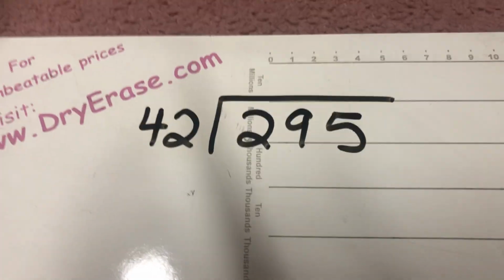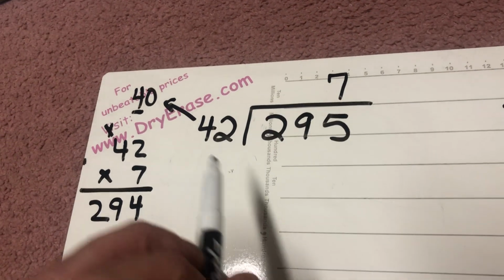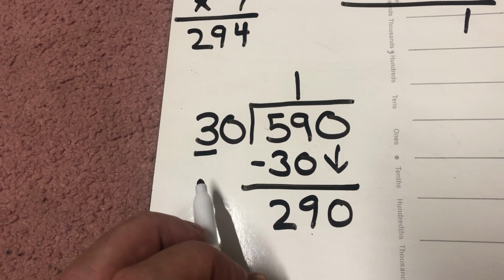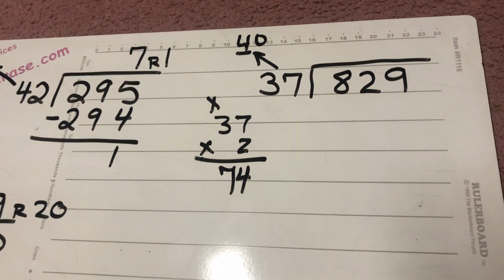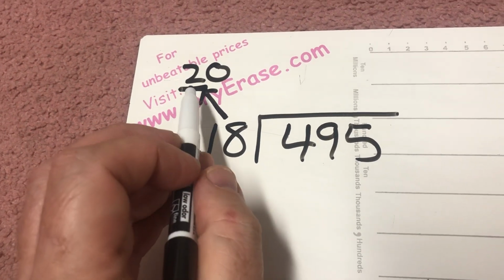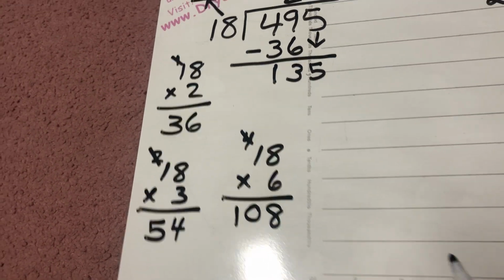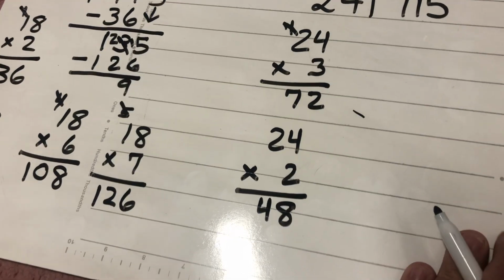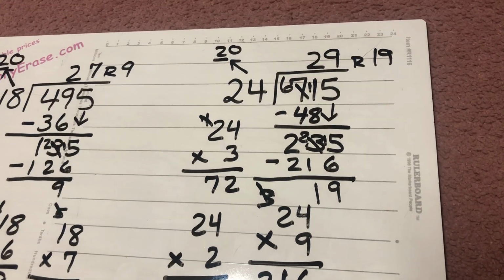5th grade Big Ideas 6.7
Dividing by 2 digit divisors